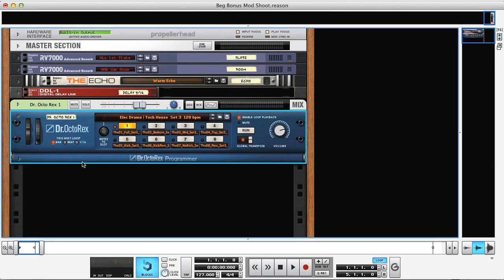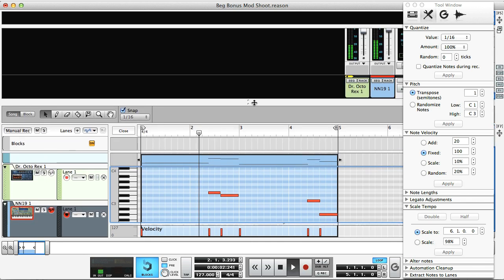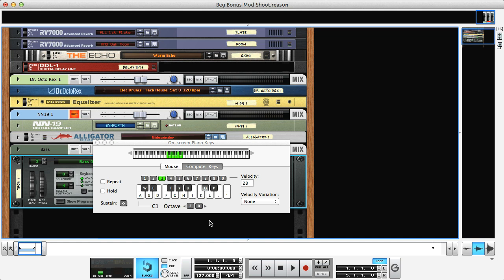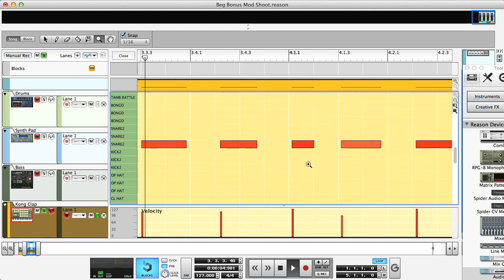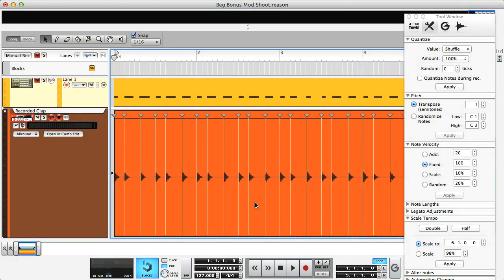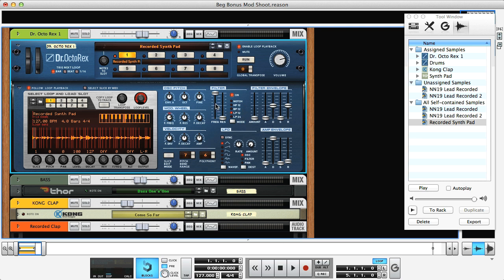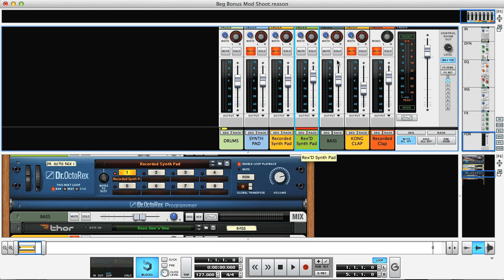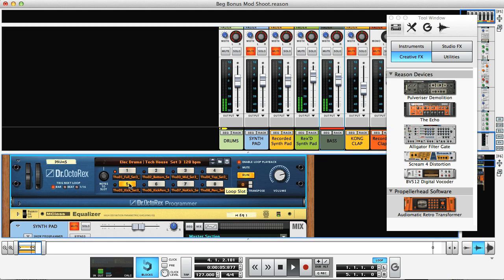New Features in Reason 7 Part 1 - Beginners Course Bonus Lesson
This movie is a bonus module from the Reason Courses Beginners Course

The lesson shows some of the great new features in Reason 7, including the huge improvements in audio warping behaviour, enabling audio quantising and other superb editing features, as well as the ability to convert audio loops in the arrangement into Rex files.